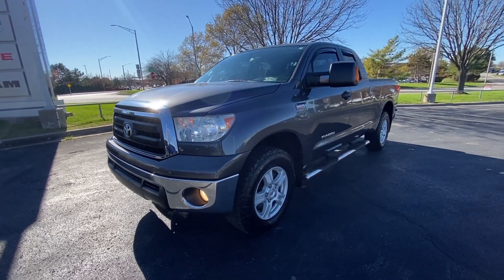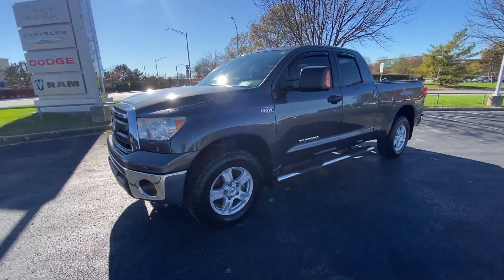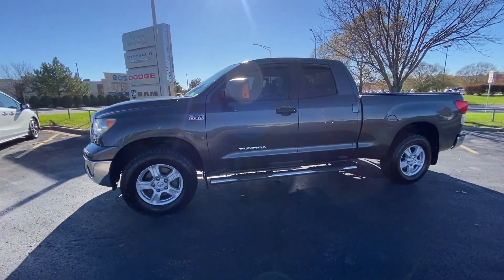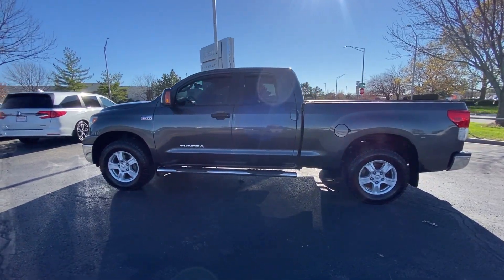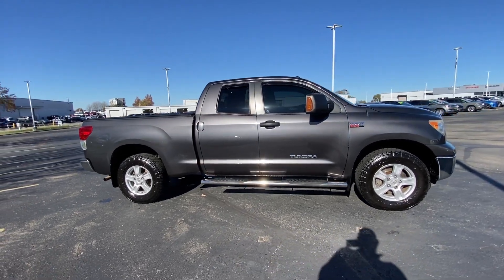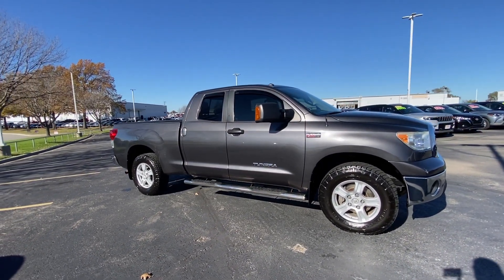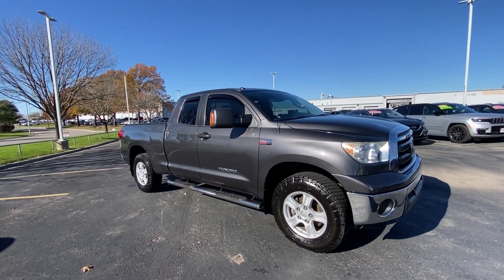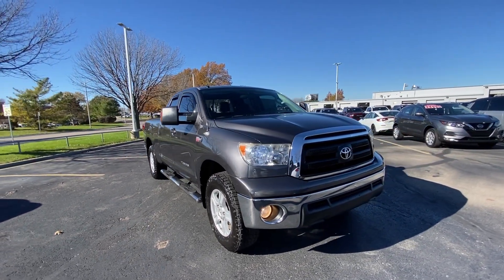2011 Toyota Tundra Grade KS Olathe, Overland Park, Lawrence, Kansas City, Lees Summit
Pre-Owned 2011 Toyota Tundra Grade available at Olathe DCJR located in 15500 W 117th Street, Olathe, KS, 66062. Servicing the Olathe, Overland Park, Lawrence, Kansas City, Lees Summit area.
Please mention the stock RL109801B when you contact the dealership for this vehicle.

Take a moment to check out the  2011  Toyota Tundra.  This hardworking Tundra offers impressive towing and hauling capability, a smooth, comfortable ride, desirable standard safety and infotainment features, and competitive fuel-efficiency. Prepare to fall in love!
 These are just some of the great options this vehicle comes with: Keyless Entry, Steering Wheel Audio Controls, Dual Zone A/C, Electronic Stability Control, Alarm, Traction Control, Intermittent Wipers, Tire Pressure Monitoring System, Passenger Vanity Mirror, Rear Reading Lamps. Feel confident about the project in this capable Tundra. Treat yourself to a test drive today. Our staff will toss you the keys and give you an outstanding customer experience.